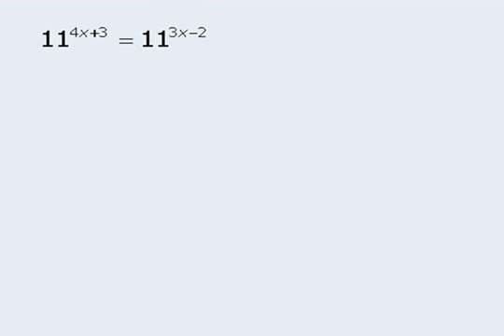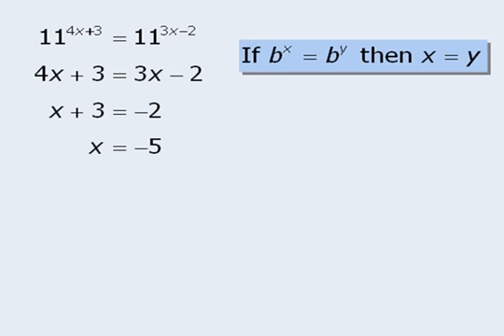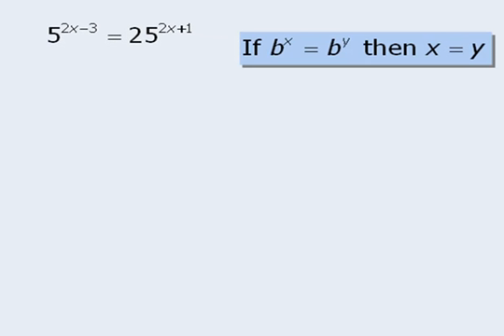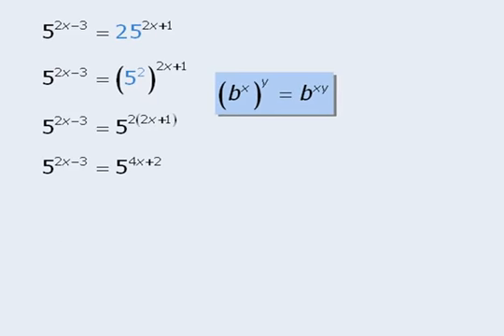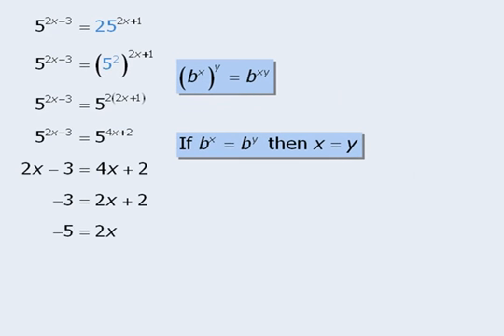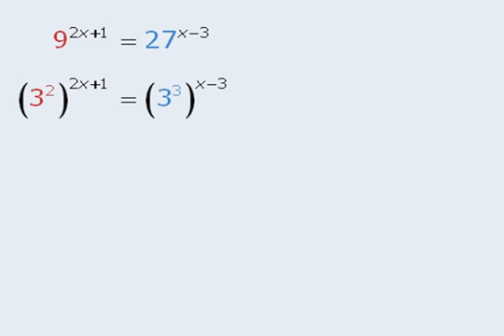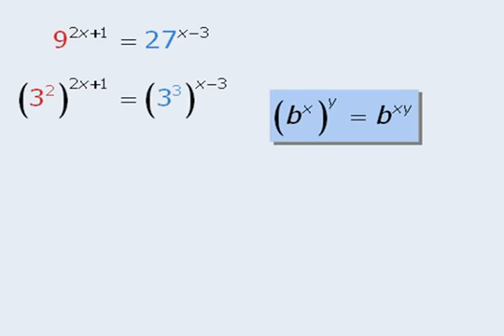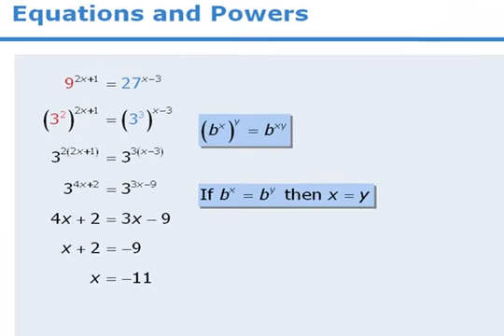GRE Equations and Powers